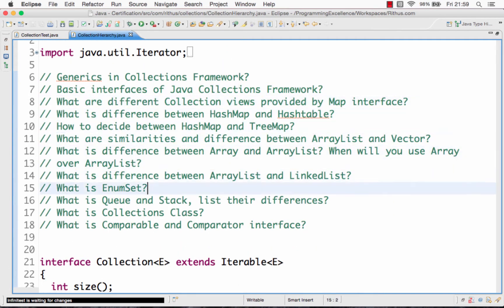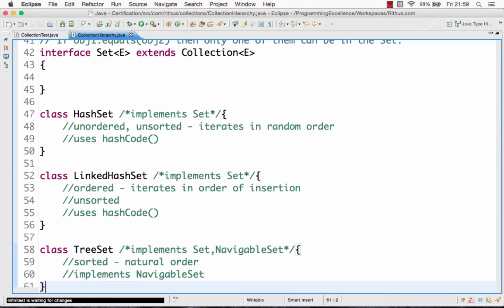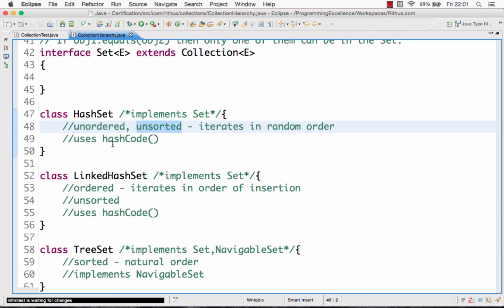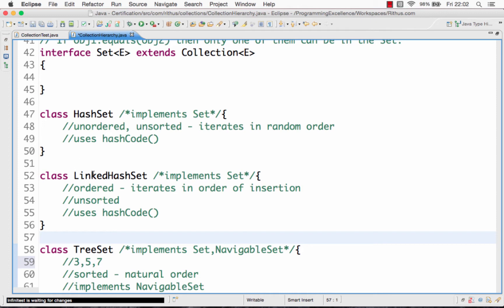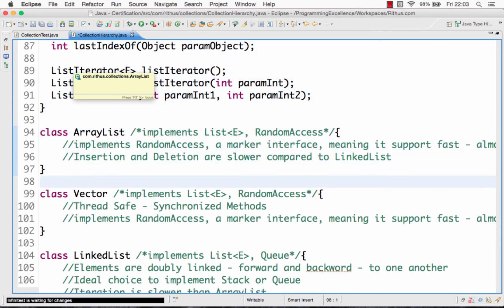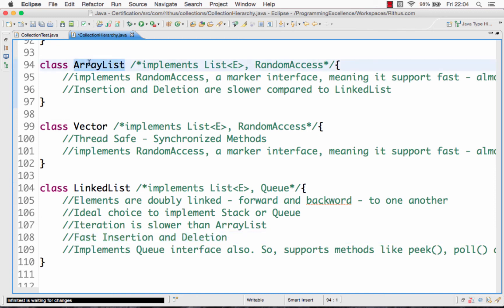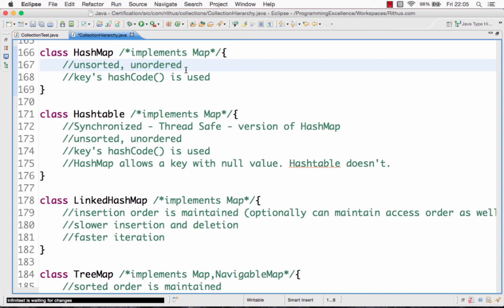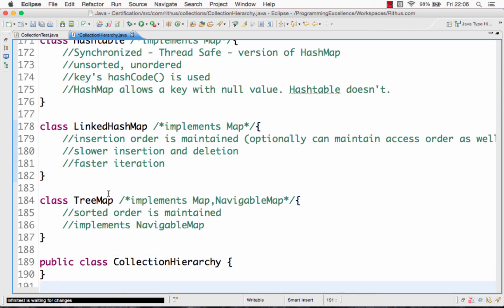Java Collection Framework 3 : Intro to ArrayList, Vector, HashMap, TreeMap & more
Watch our Most Watched Videos

Learn from our Amazing Catalog

Java collection api with examples. Examples of different collection framework classes and interfaces. Tutorial for beginners with examples, Interview Questions and Concepts. for more. to get an email when a new tutorial is posted. Udemy